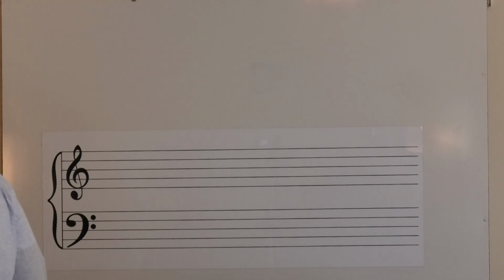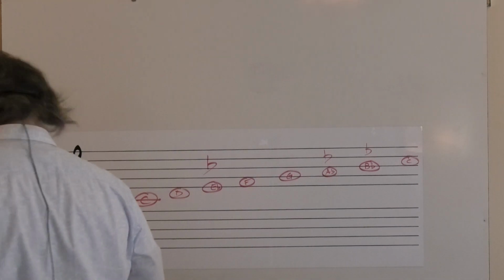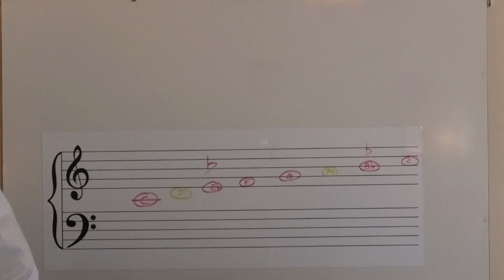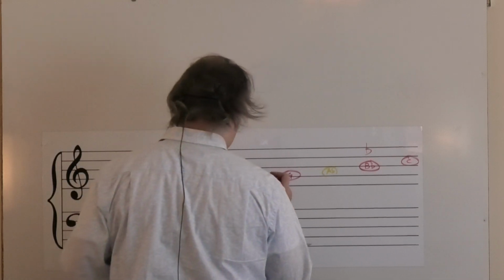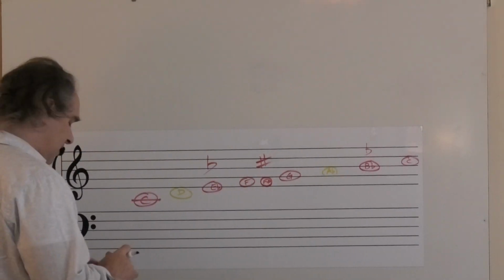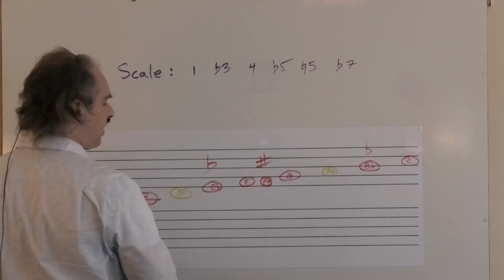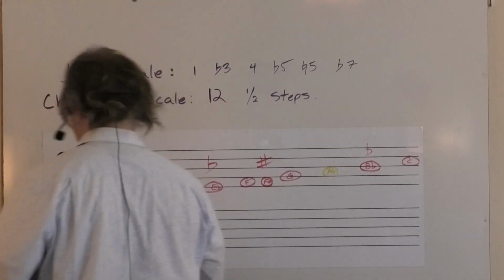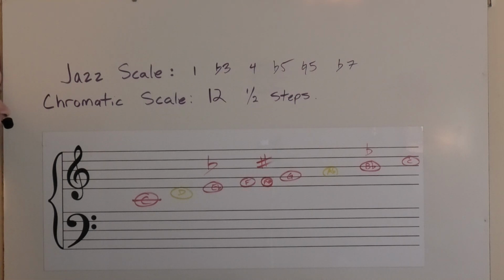Music Scales, Comparative, Part 2 of 2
Blues / Jazz Scale
Chromatic Scale